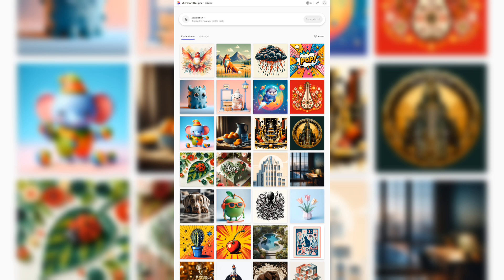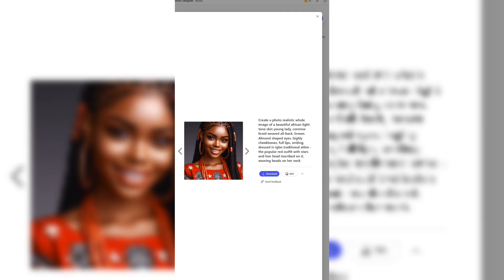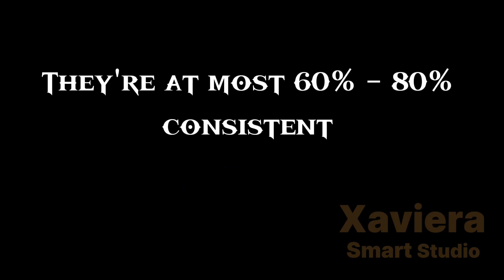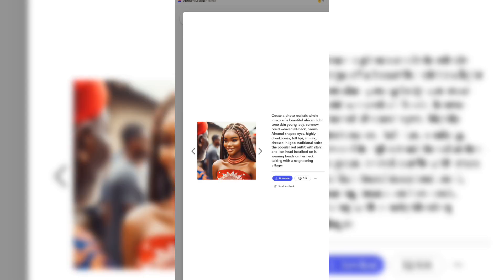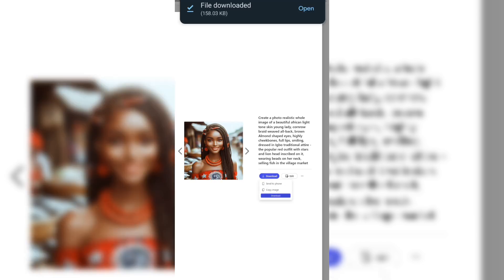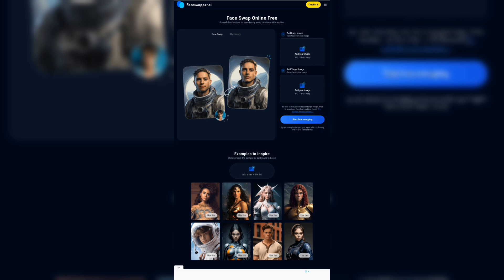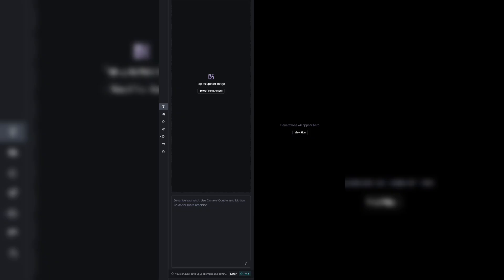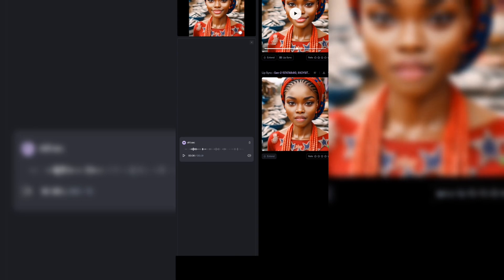Generate 100% Consistent Character for African Folktales for FREE | The big Secret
Unlock the secrets to bringing African folktales to life

In this video, I'll reveal the ultimate game-changer for creating 100% consistent characters, complete with lip syncing and animation - and the best part? It's absolutely FREE!

Get ready to uncover the big secret and start animating your own African folktales like a pro!

CHAPTERS

00:00 - Introduction
00:38 - Base Prompt
01:04 - Base Character
01:13 - Giving Action to the Base Character
01:16 - Generated Images with Text to Image AI Tool
02:10 - The tips and tricks
02:46 - The big Secret
03:33 - Animate Character
03:57 - Character lip sync